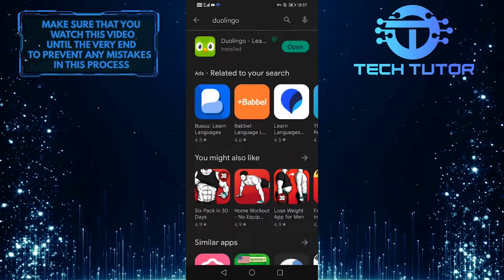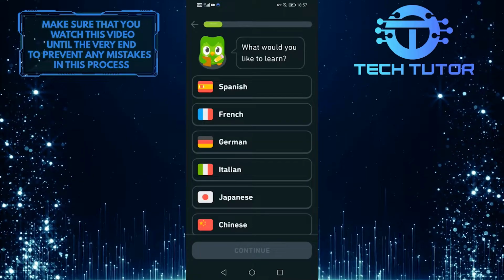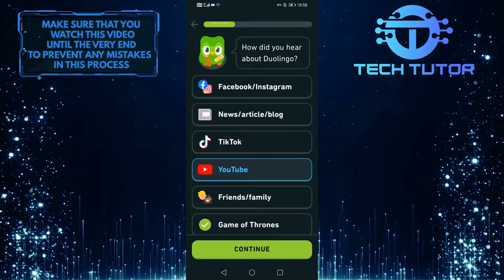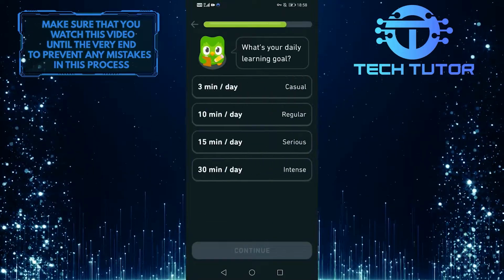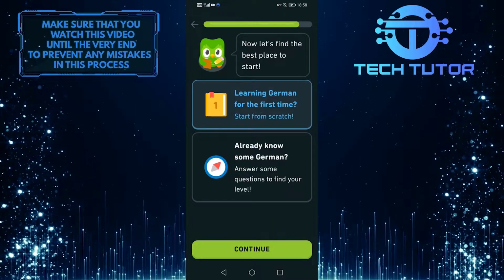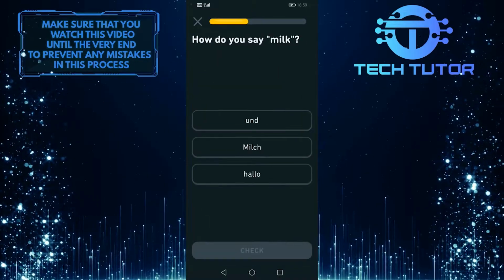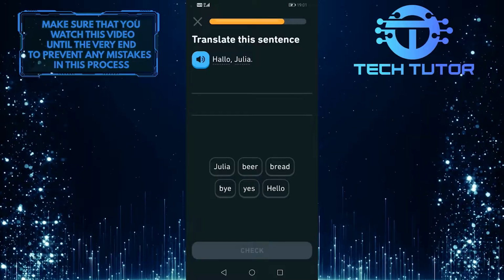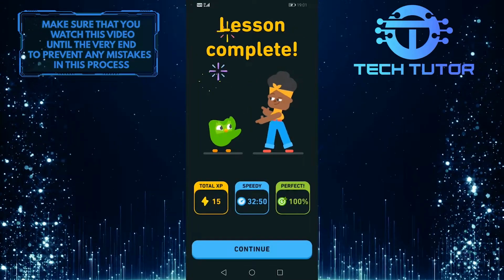How To Create A Duolingo Account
Don't know how to create a Duolingo account? Watch this quick and easy video and you'll be up and running in no time! By the end of the video, you'll know how to sign up for Duolingo, set up your profile, and start learning a new language. So what are you waiting for? Start learning today!